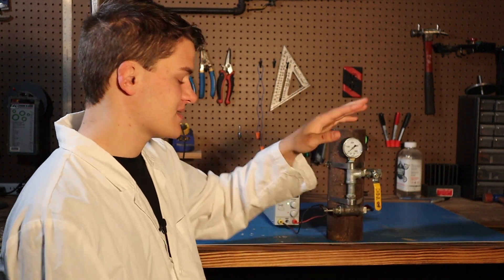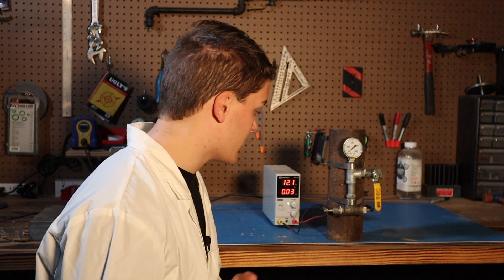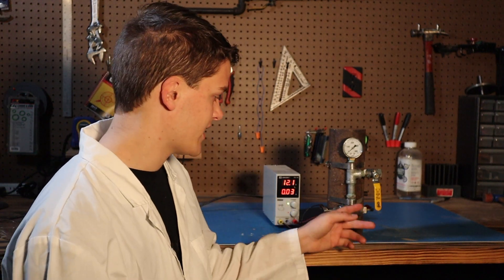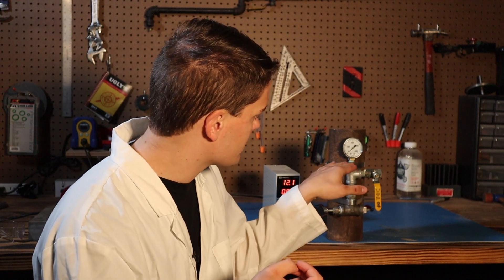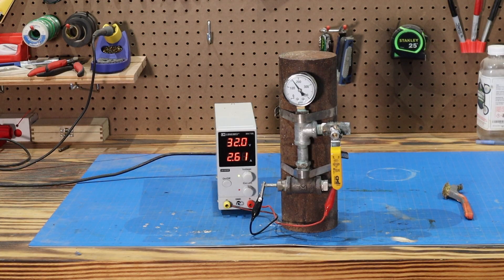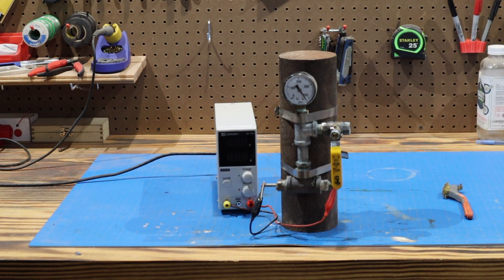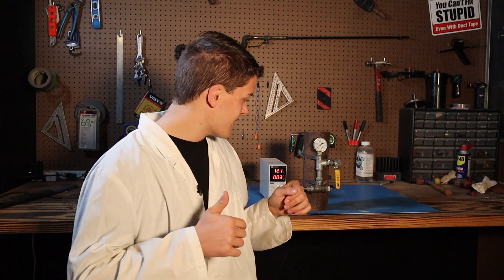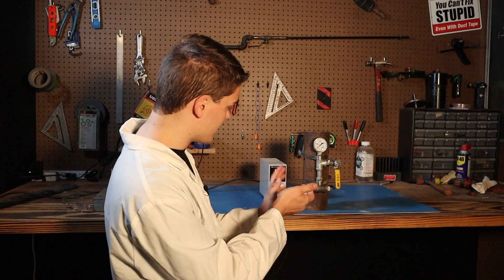testing high pressure hydrogen generator *400+ psi*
I test my experimental electrolysis cell (hydrogen generator).